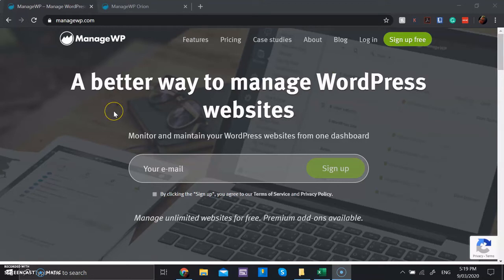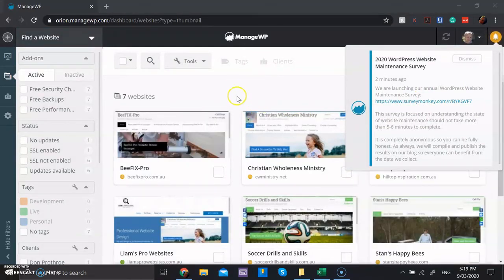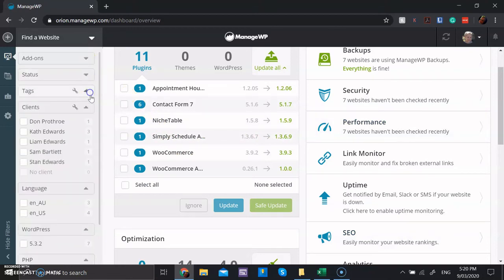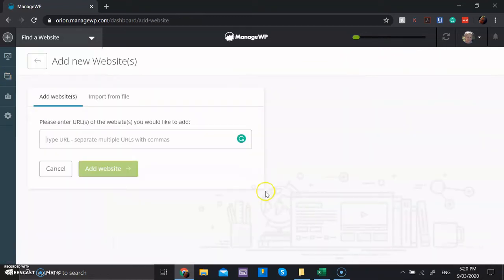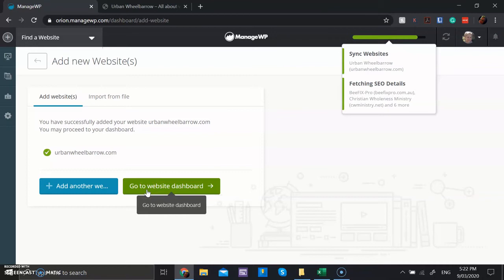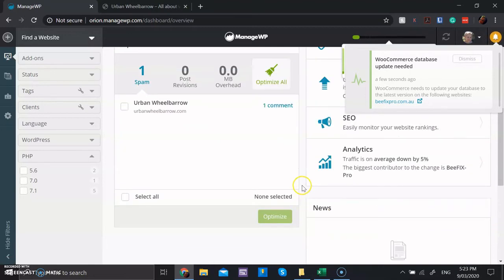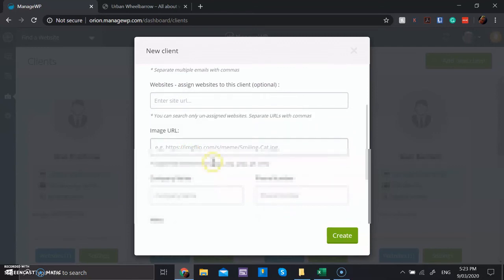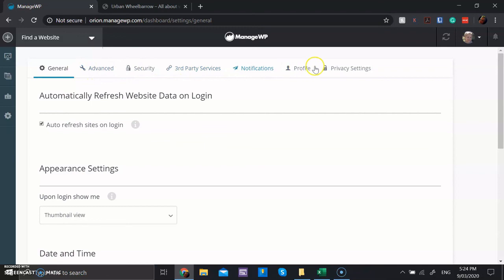How To Use ManageWP To Manage Multiple WordPress Websites!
Quick Find: